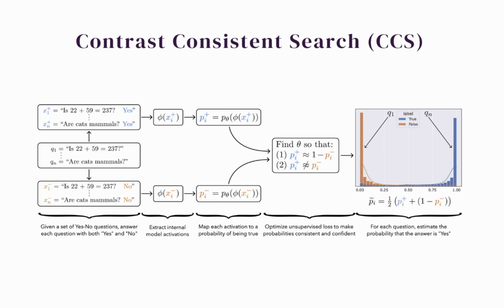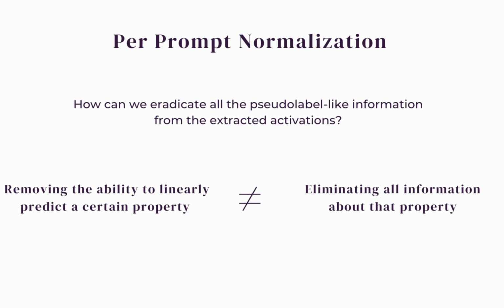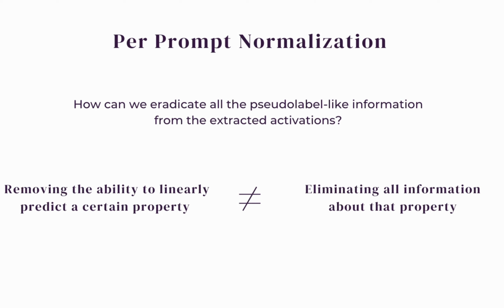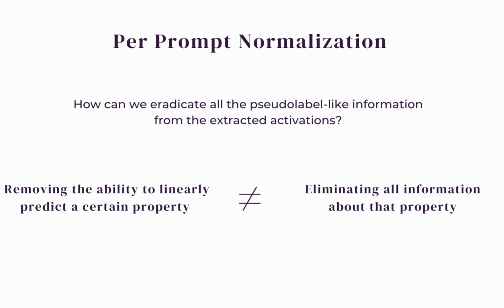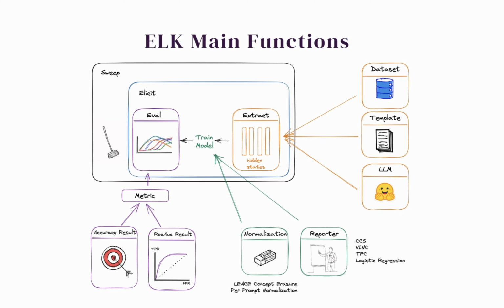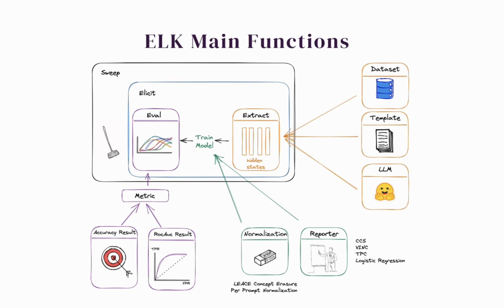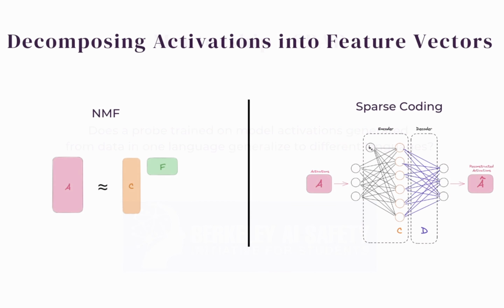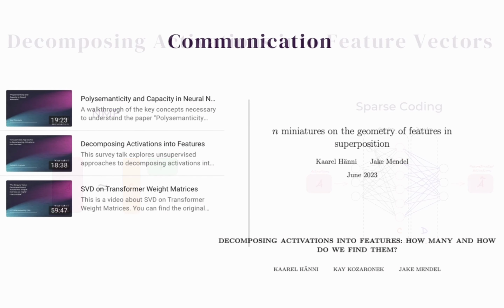Our research: A high-level overview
This video provides a high-level overview of our research.